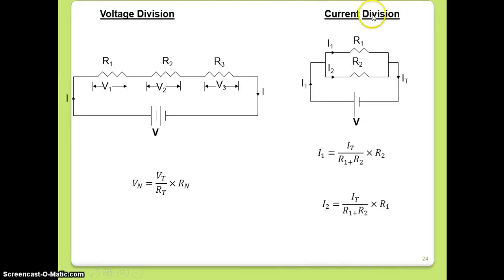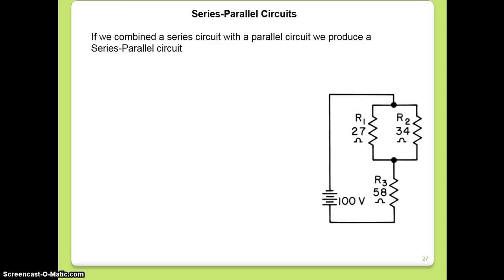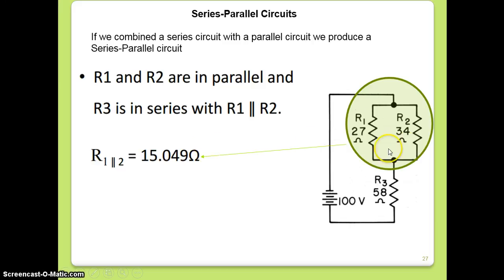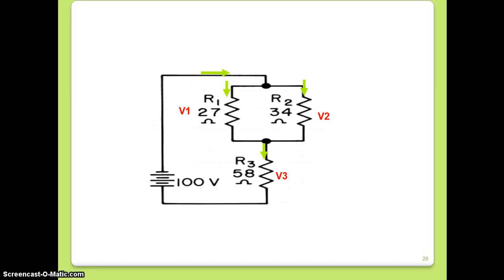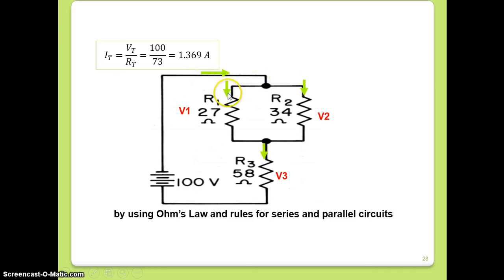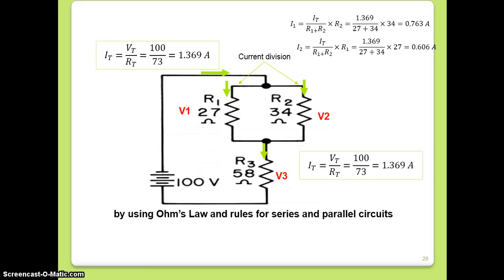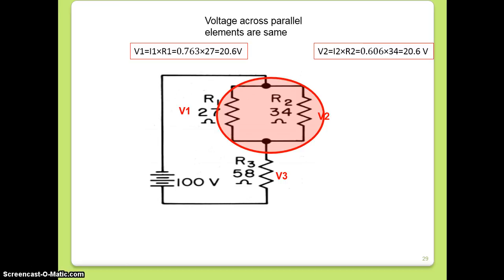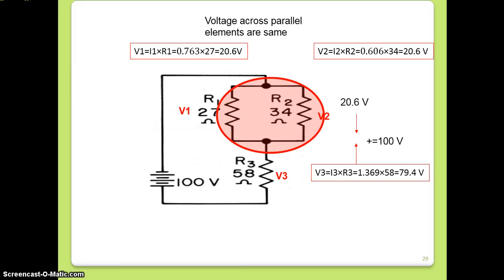unit 1 part2 2